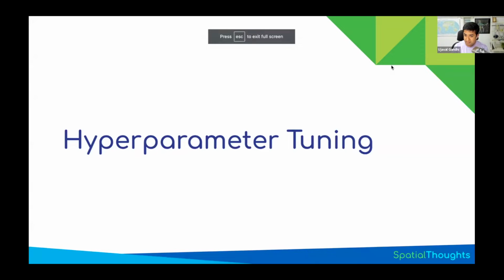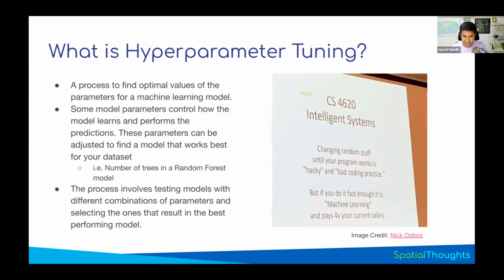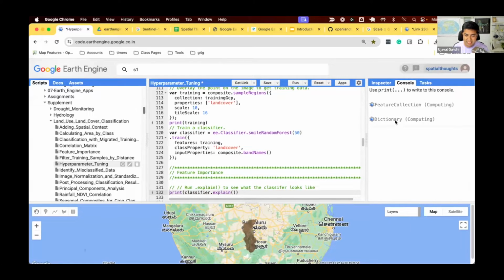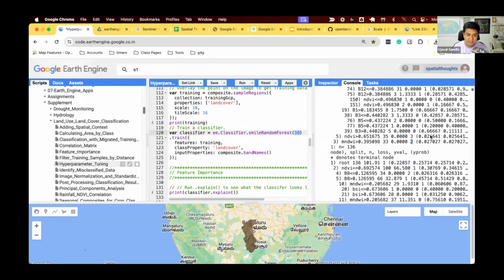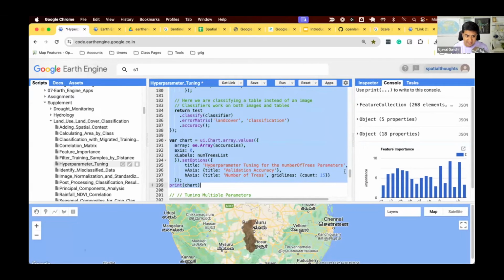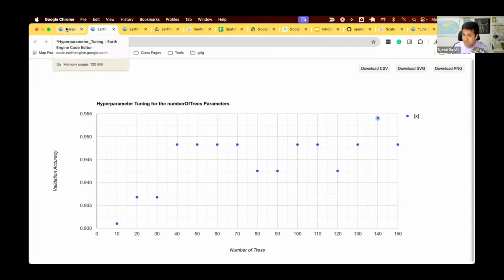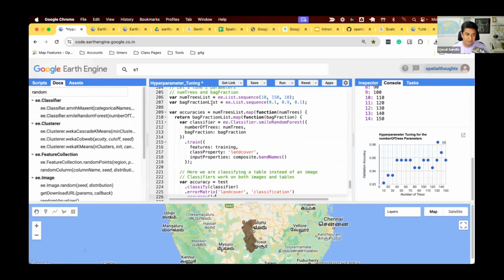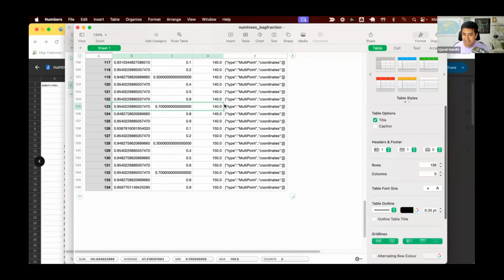Supplement - Hyperparameter Tuning - GEE for Water Resources Management